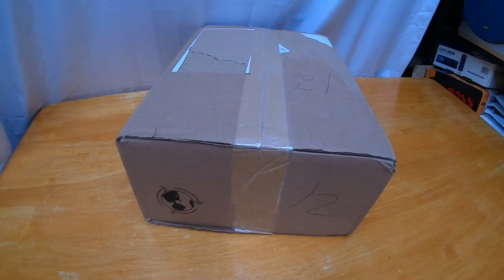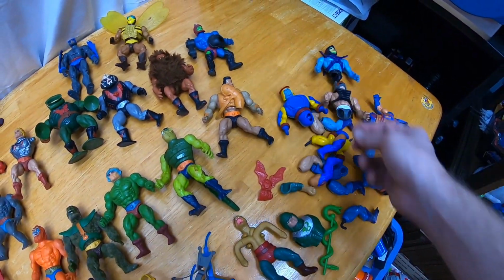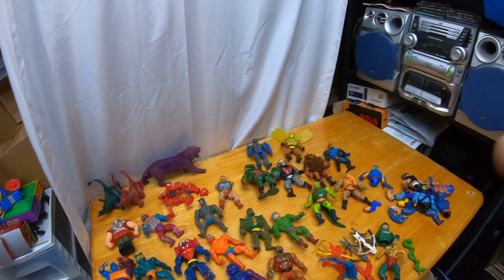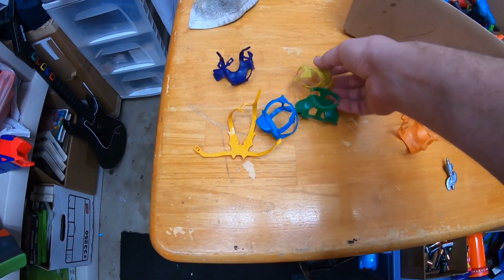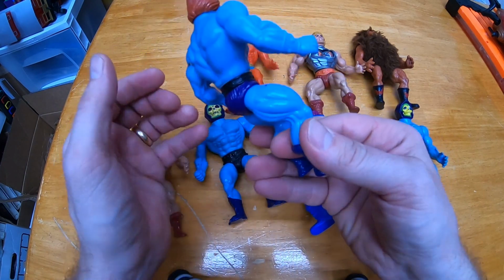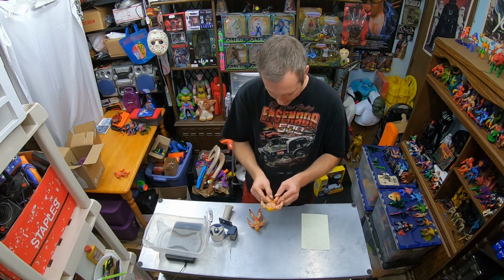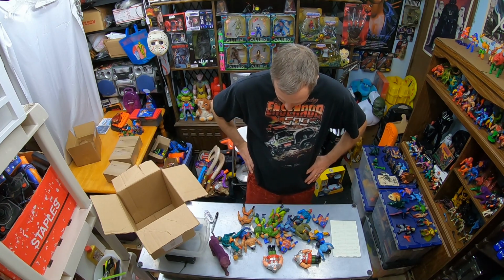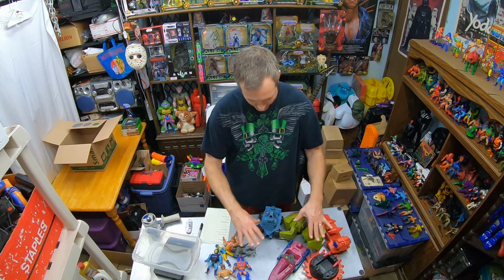Buying Selling And Collecting Vintage MOTU Masters Of The Universe Toys!